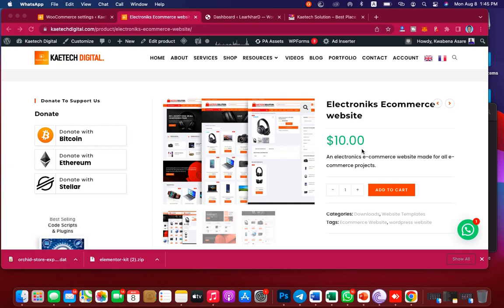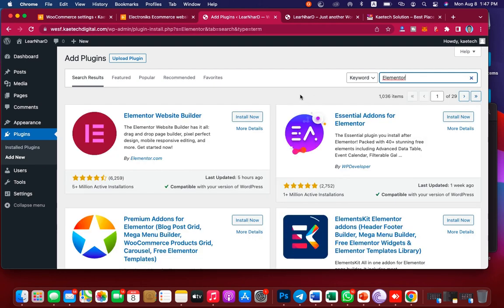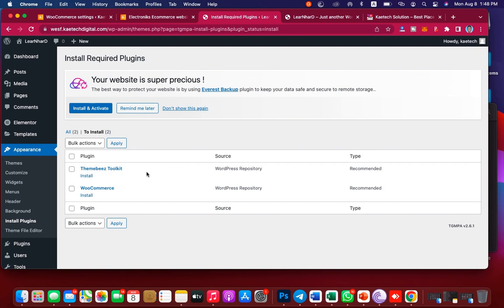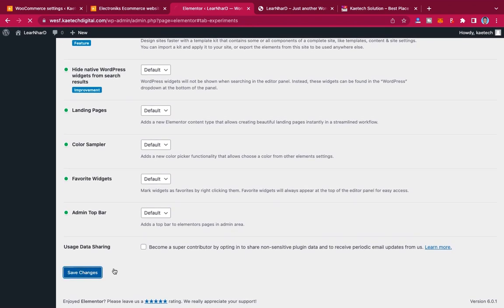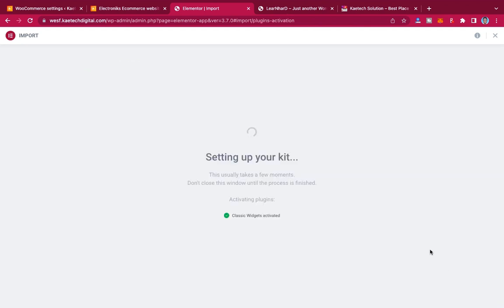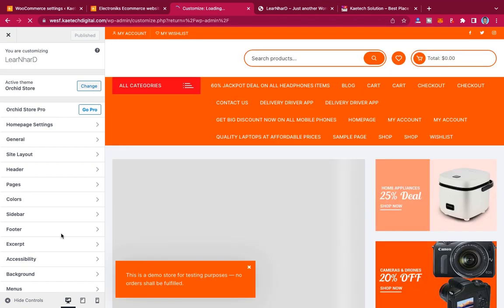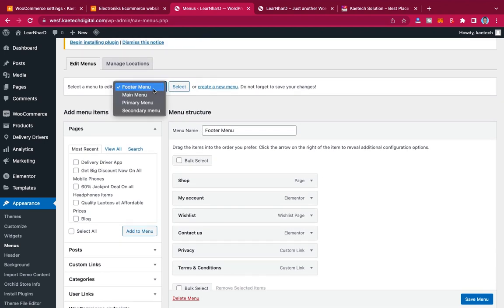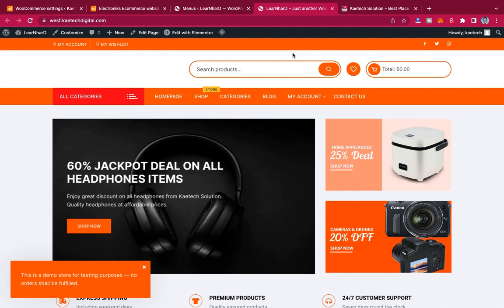How to import Website Template